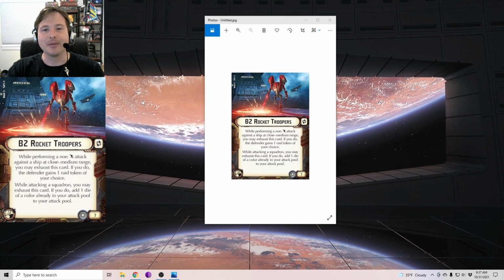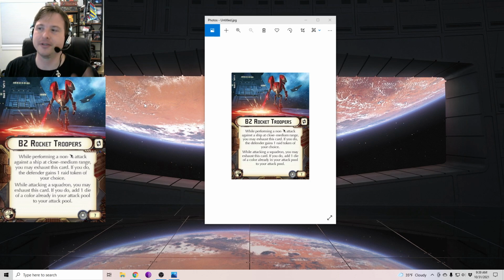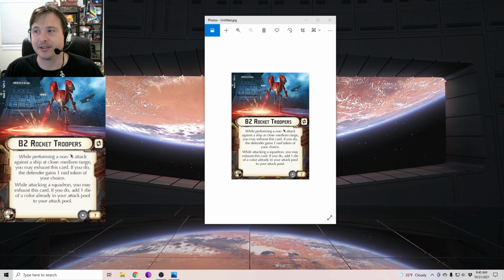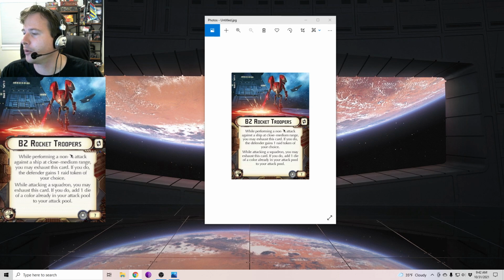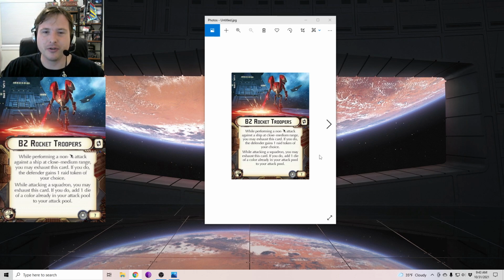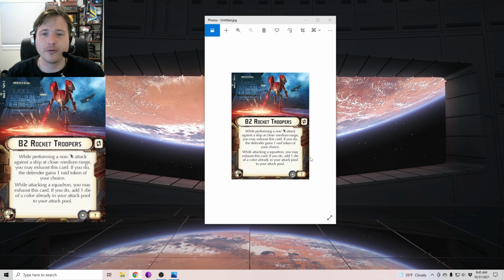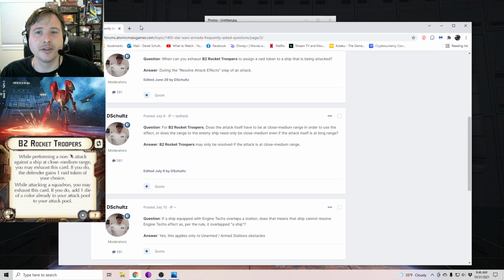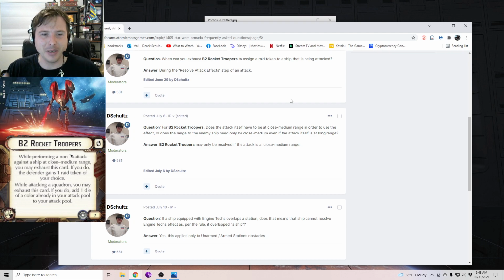How-to use Offensive Retrofit "B2 Rocket Troopers" - Star Wars Armada Explained (SWAE)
How-to use Offensive Retrofit "B2 Rocket Troopers"  in Star Wars Armada.

Here is the version 1.5.0.2 Release of the KARM.

These are rulings by human beings working with what we're currently given by AMG. AMG can (and likely will) make changes or clarifications that will either coincide or invalidate what is said.

I am also currently contracted by Atomic Mass Games as a forums moderator. I have TO'ed at GenCon 2019 for FFG and would of Judged at Worlds 2020.

This video is not officially supported by AMG.